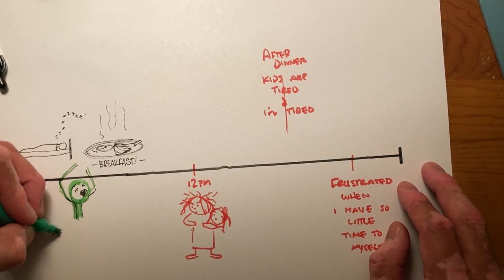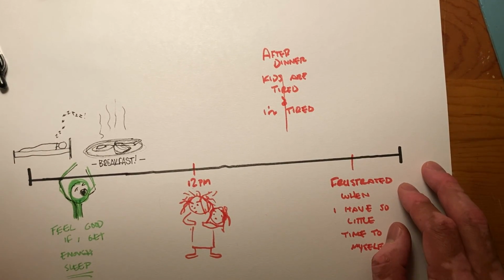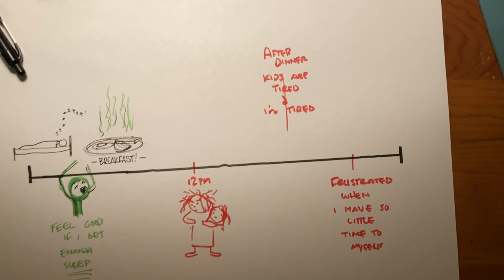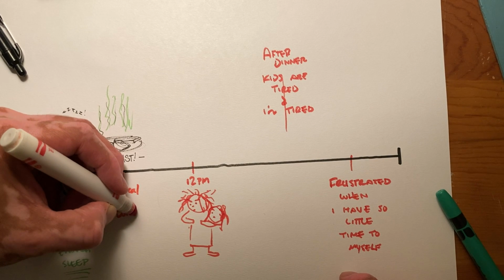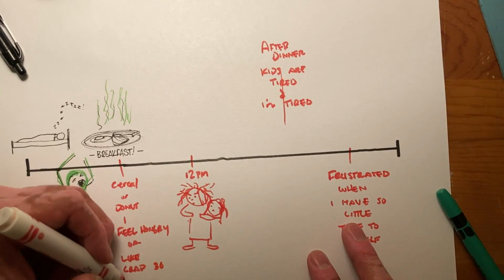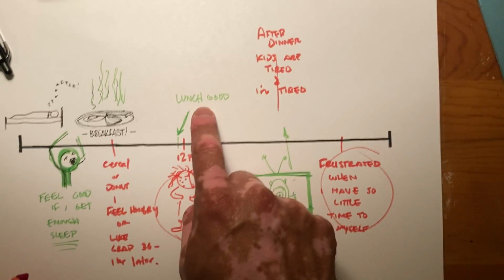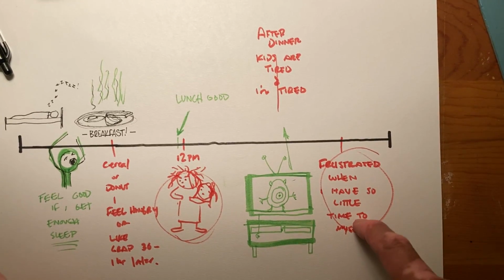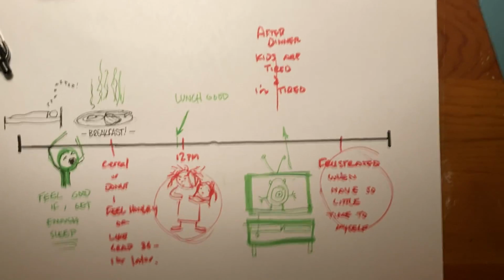Visual Timeline activity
Nhhs Canvas first Art activity